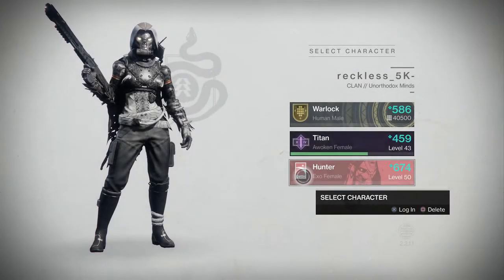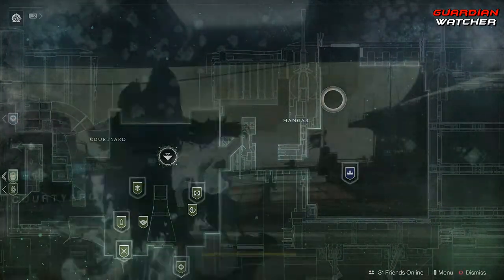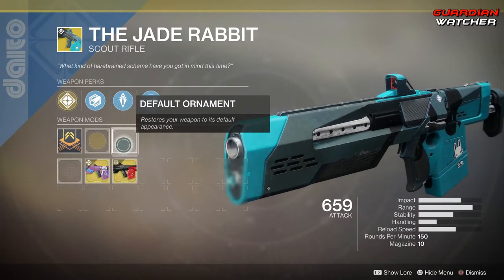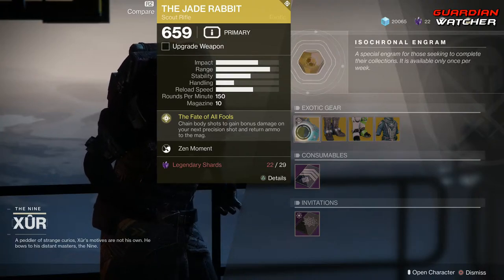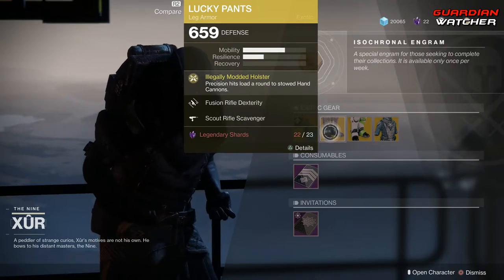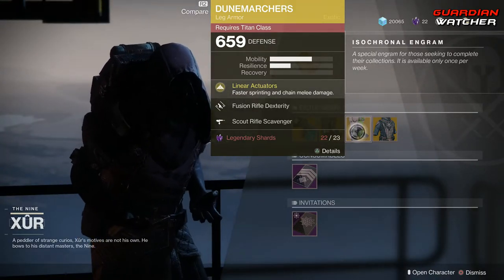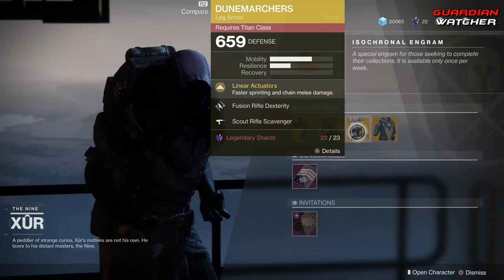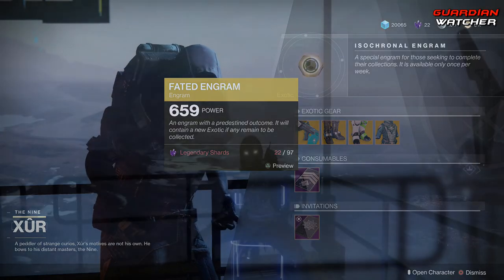Destiny 2 Xur - Week 83 Recommendations! April 12th 2019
Let’s check out Xur’s location for April 12th 2019 (Week 83) of Destiny 2, his inventory including exotics, Fated Engram & I’ll give you my recommendations for this week. 4/12/19

Tier Scale:
T1: The Best (Top Tier)
T2: Very Good
T3: Ok
T4: Not Good
T5: Bad (Terrible)